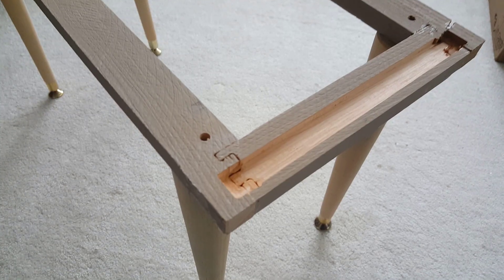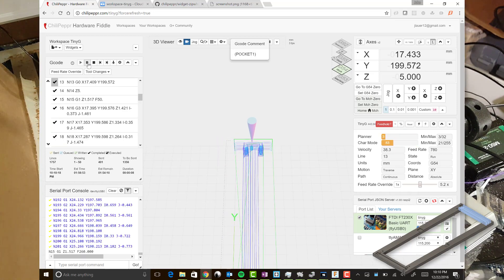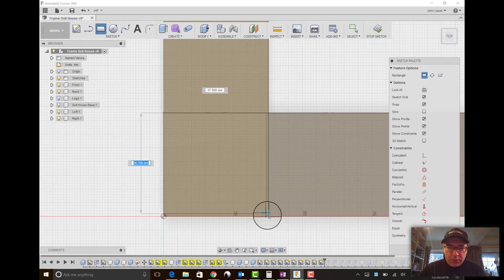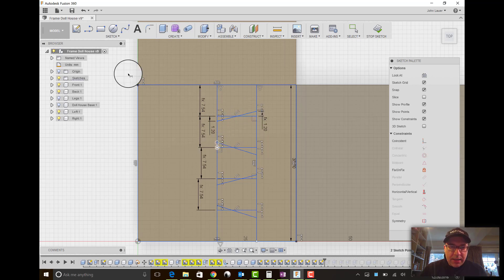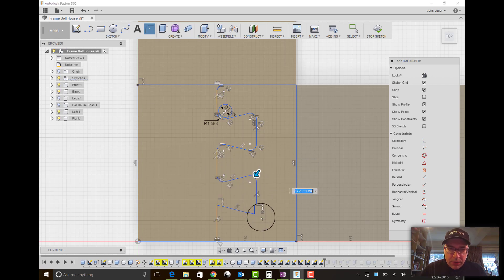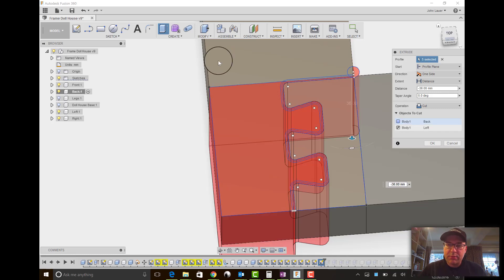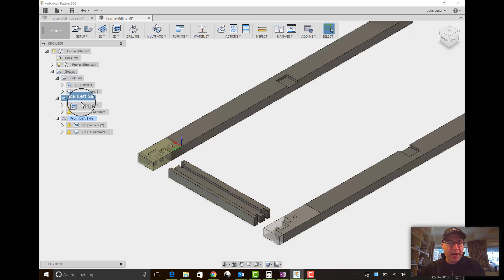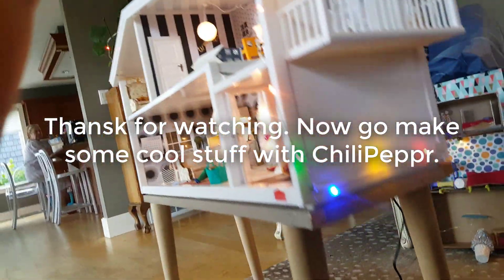Milling Dovetail Joints in ChiliPeppr using Fusion 360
This video shows you how to mill dovetail joints in ChiliPeppr to assemble a wood frame. I show you how to mill pieces of wood too long to fit into your CNC machine, how to zero our your Z and X axis using the super touch plate widget, how to model the dovetail joints in Fusion 360, and how to generate the 3 Gcode files to do the cutting.

Used generic Chinese 3040 CNC with balllscrews and 300w spindle